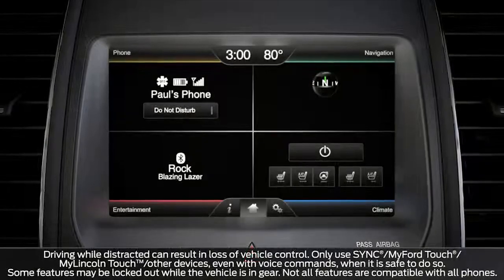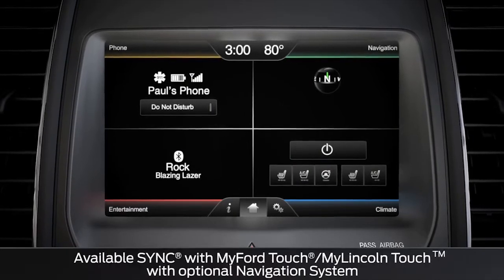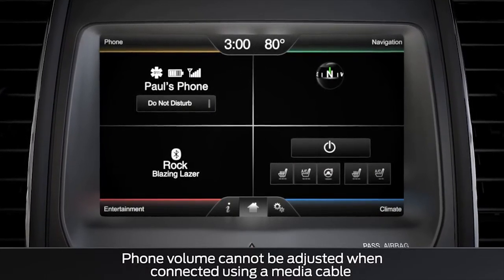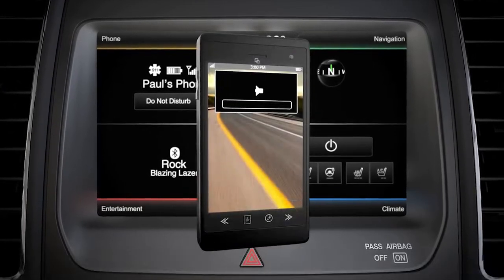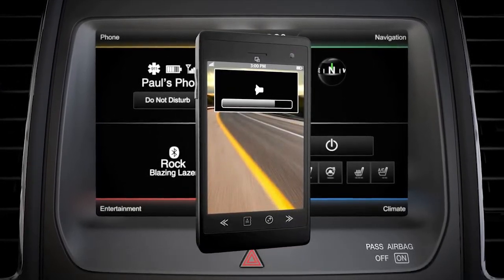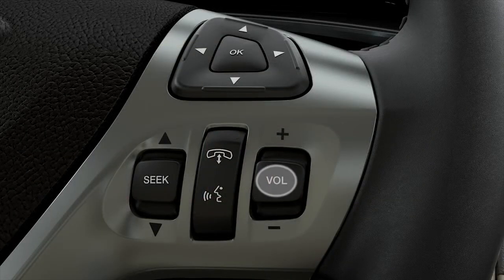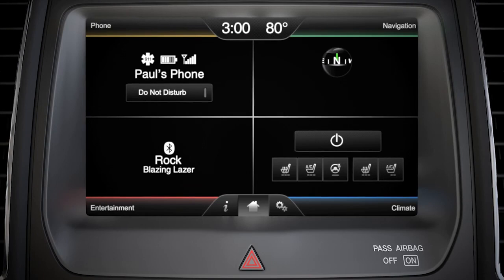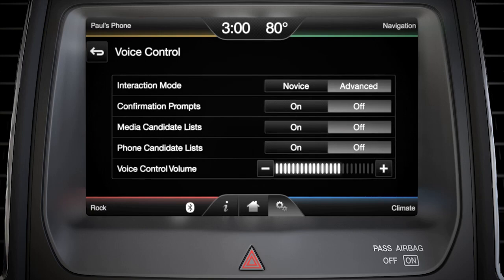Adjusting Volume Control with Media Devices | How-To | Lincoln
This video will help explain how to adjust the volume on your vehicles speakers when listening to music or on a call through a Bluetooth connection and the SYNC voice commands volume.